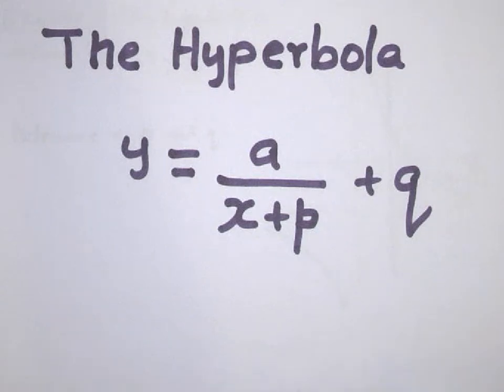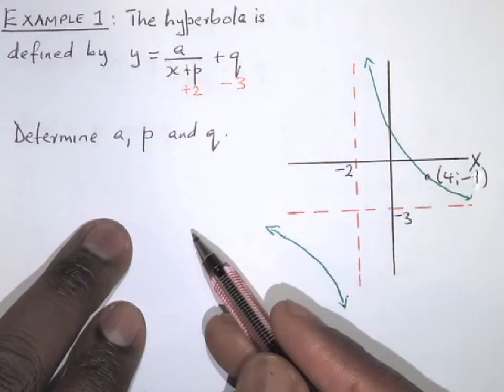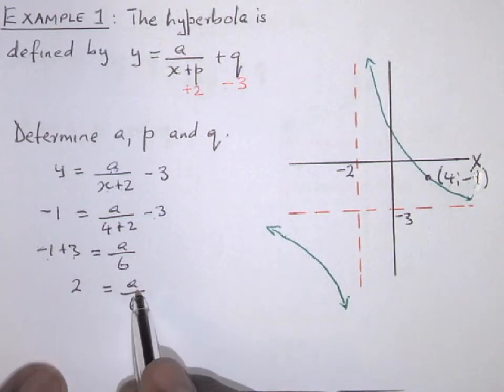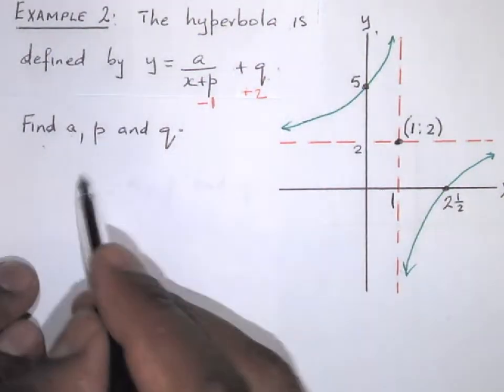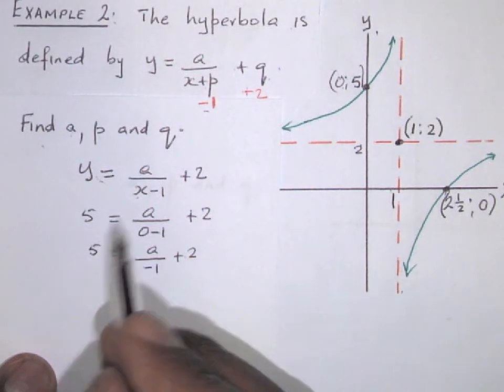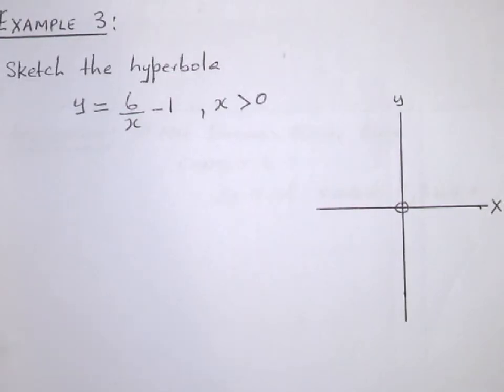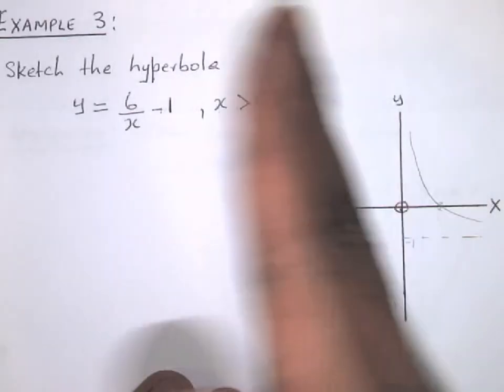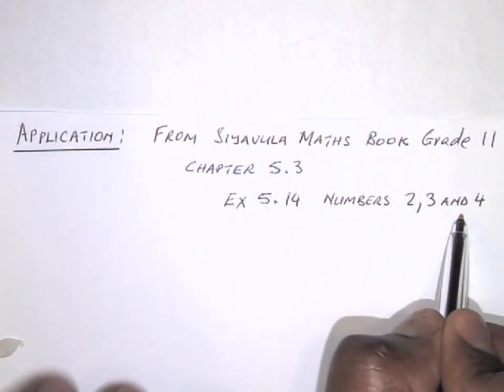Finding an equation of a hyperbolic function